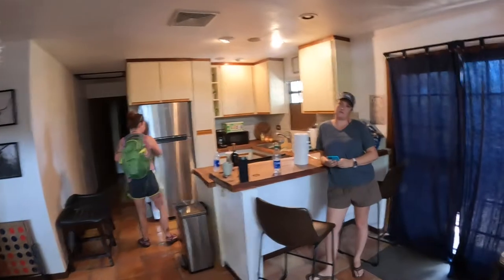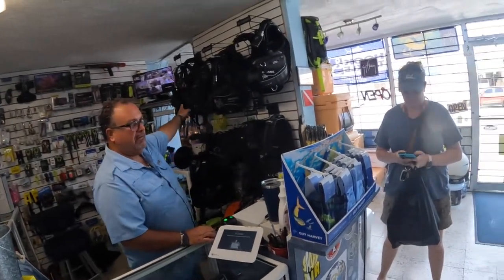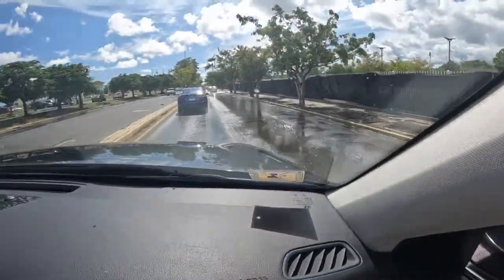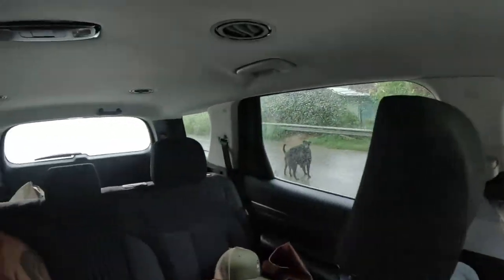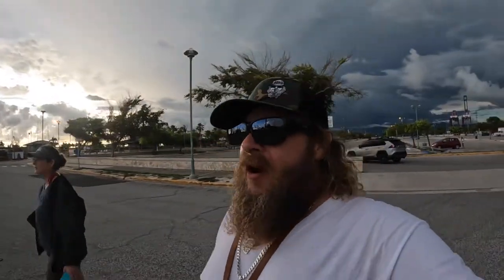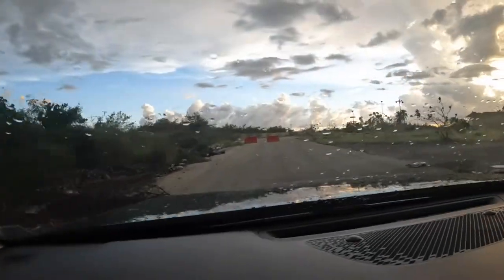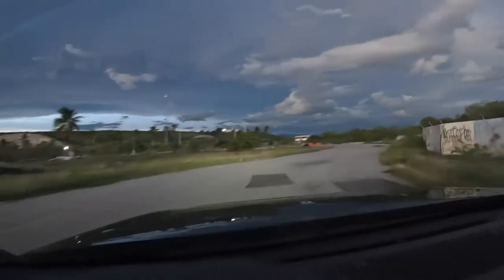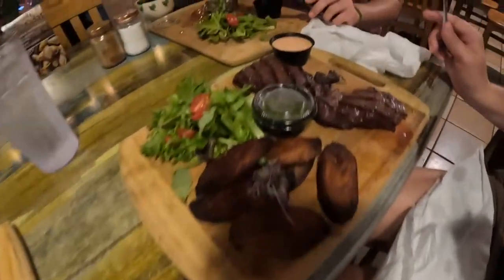HUNTING PUERTO RICO- further provisioning, urban exploring, ￼BLUE WATER SCUBA, storm changed plans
HUNTING PEURTO RICO - further provisioning, urban exploring, Blue Water Scuba, ￼￼ plans hit storm ￼